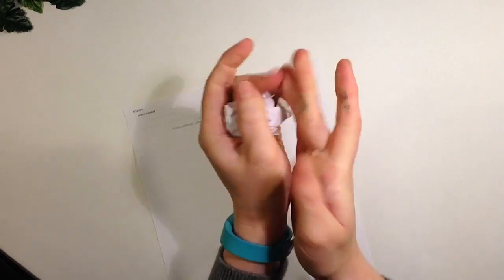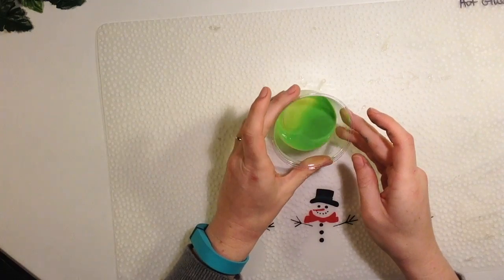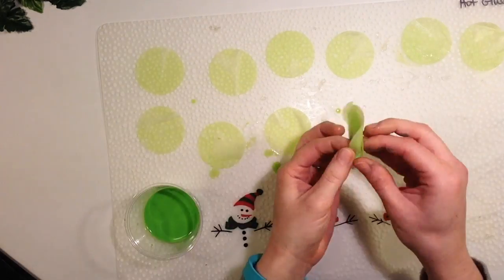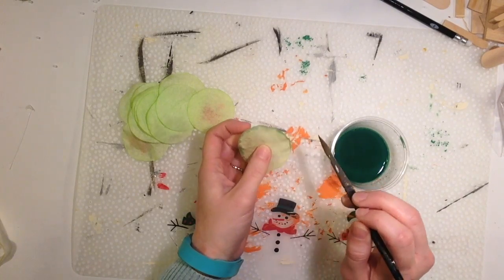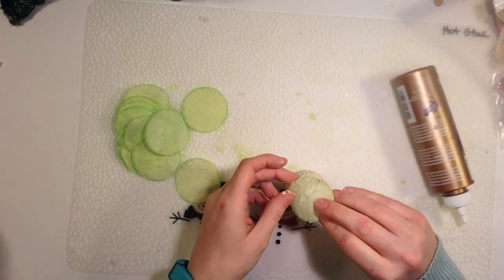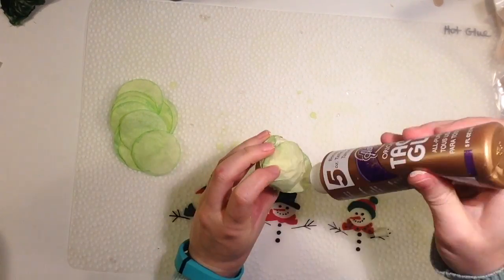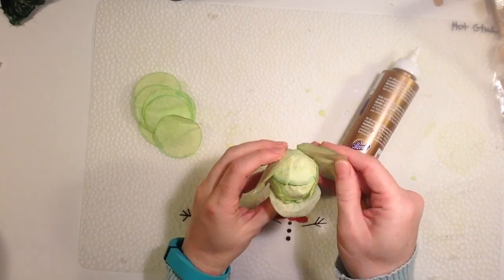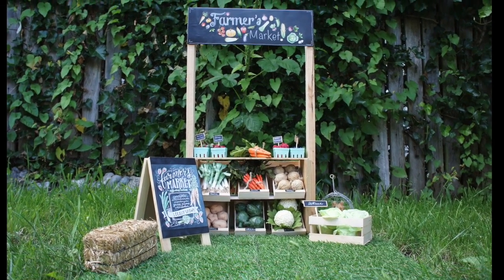Doll Lettuce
How to make doll-sized lettuce for your doll farmer's market, garden, grocery store or kitchen!

I have been collecting American Girl dolls ever since I receiving my first doll, Samantha, over 20 years ago.  I have always loved doing crafts of all kinds.  I even had a miniature 1:12 scale dollhouse at one point.  Now I love to make crafts for my 18” dolls and creating scenes.  I enjoy watching and sharing craft tutorials here on YouTube.